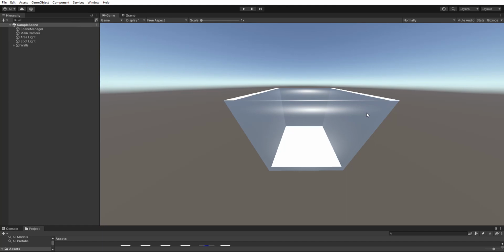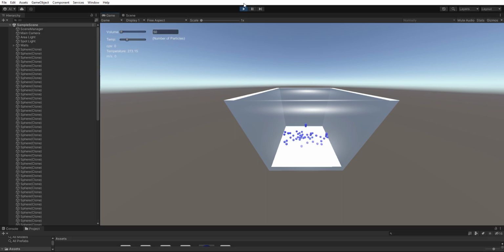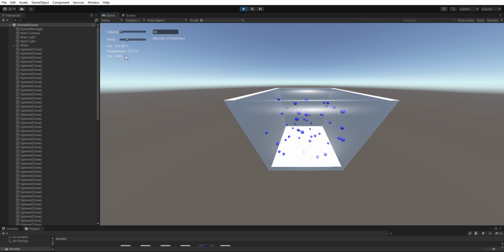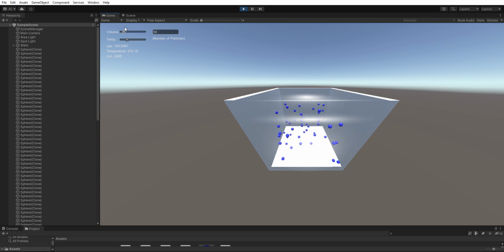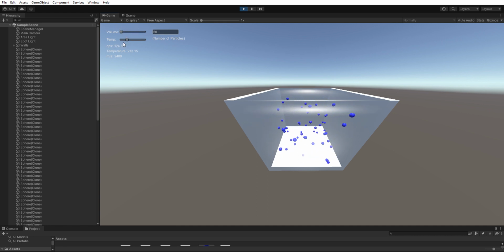Gas Laws Simulation (Unity)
This is a gas law simulator I coded on the 3d unity engine, and it allows you to see the effects on pressure by changing the number of particles, temperature, and volume.